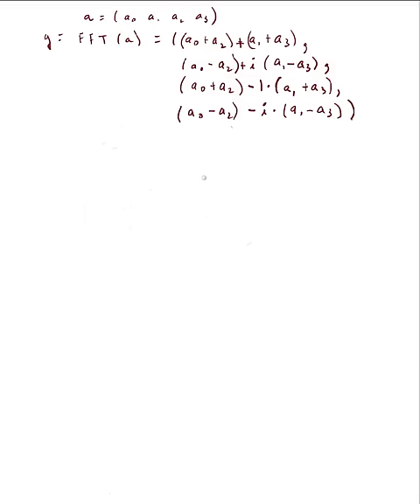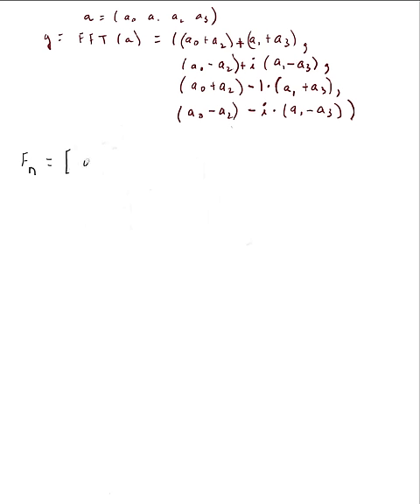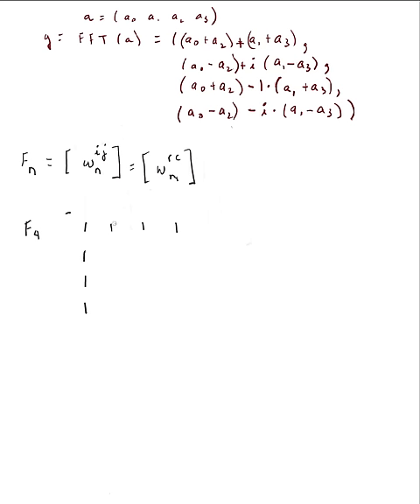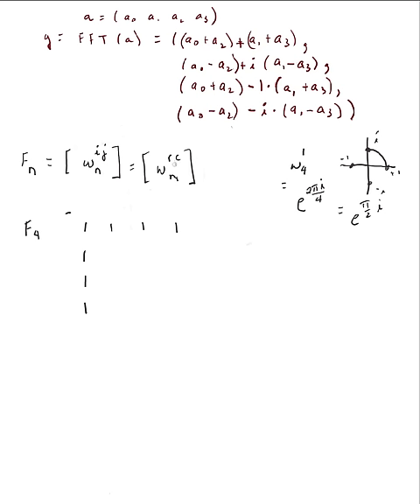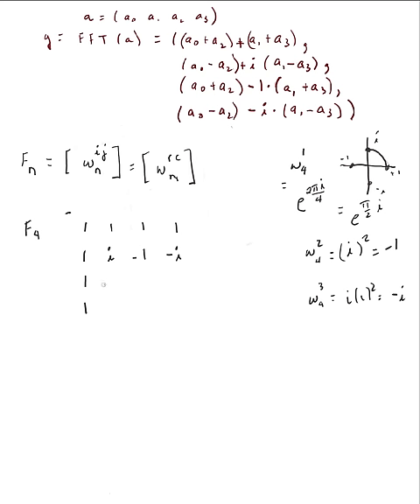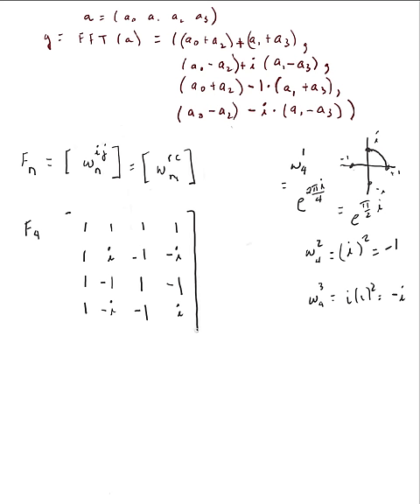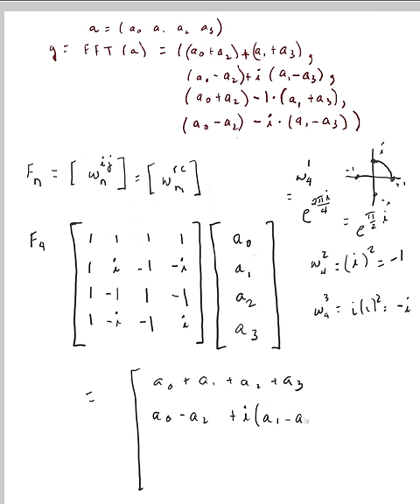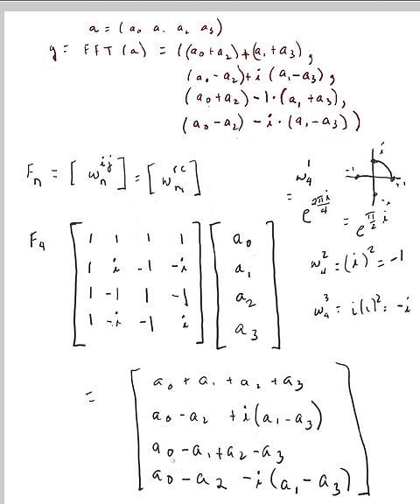FTMatrix1.mov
Matrix multiply to obtain Fourier Transform of (a0, a1, a2, a3). Computing the Fourier transform matrix.